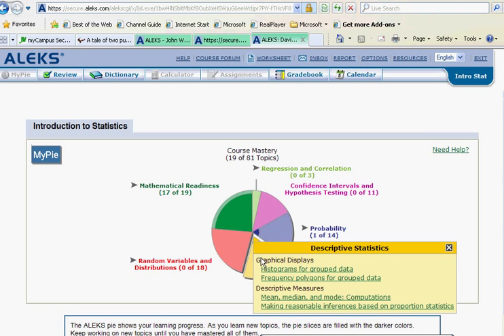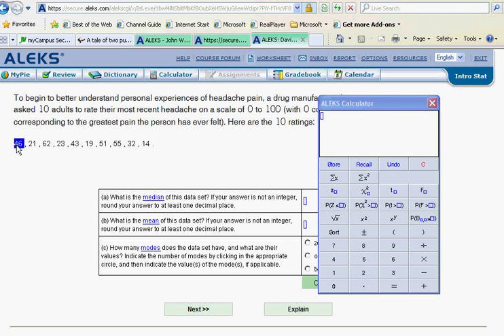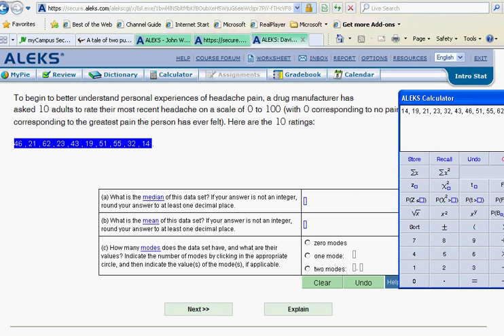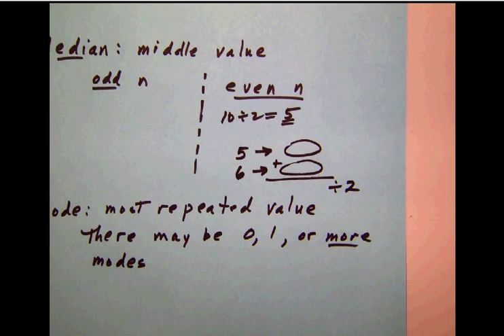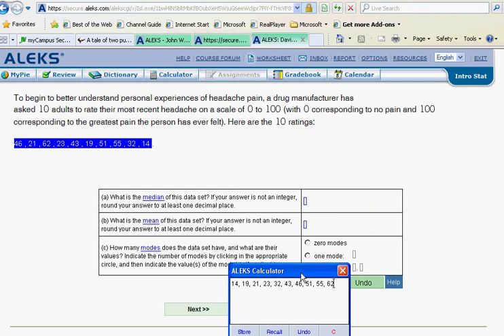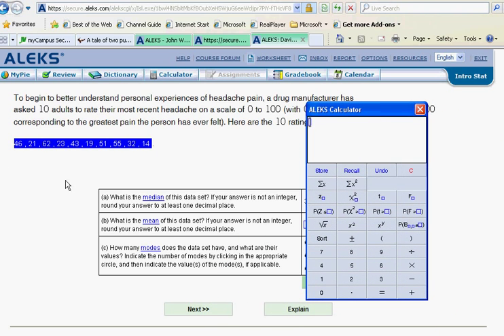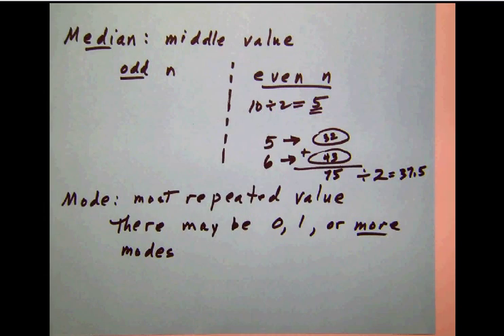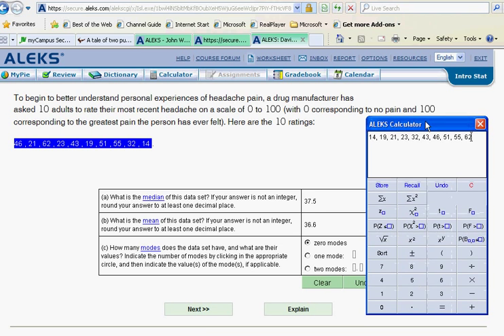math_stats_B 007 Mean, median and mode computations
Viseo lesson for ALEKS statistics